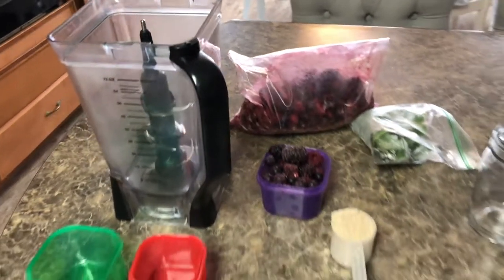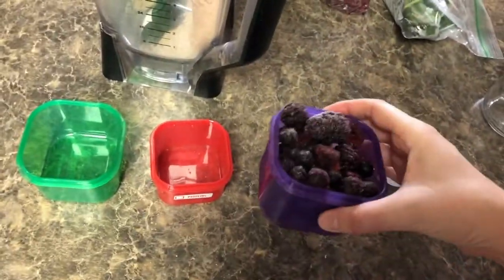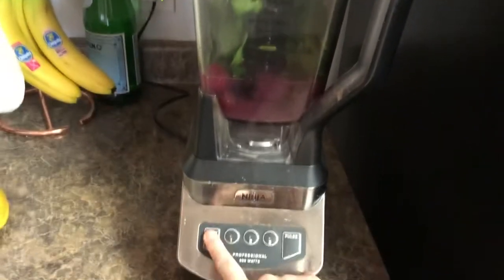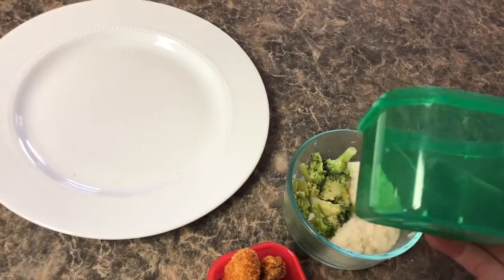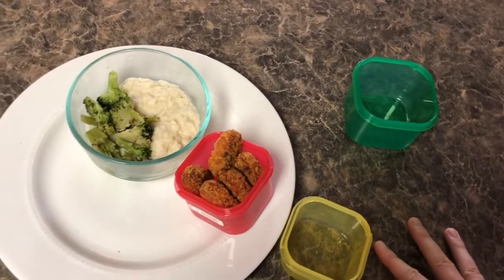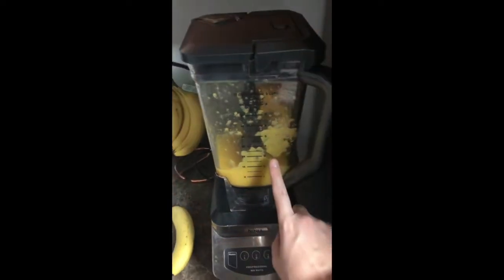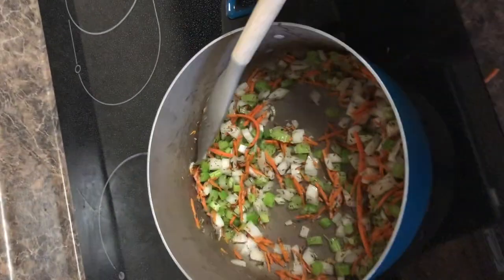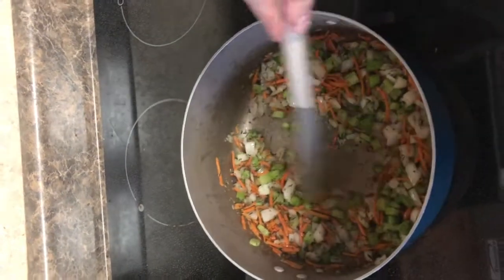what I eat in a day - vegetarian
Sharing what I eat in a day!